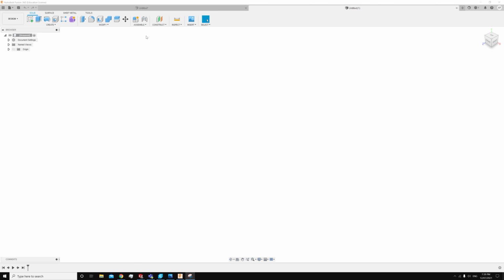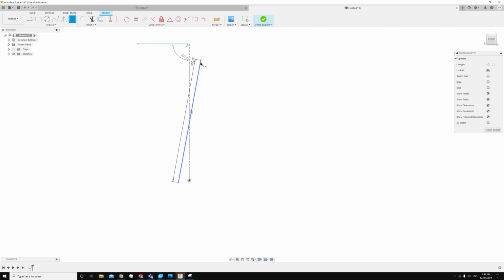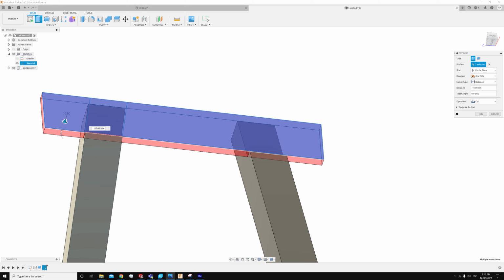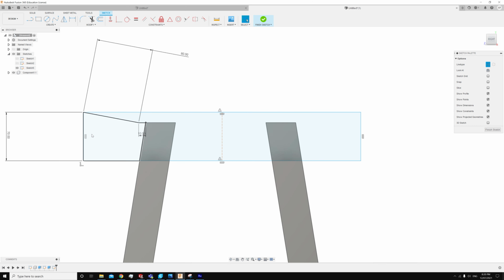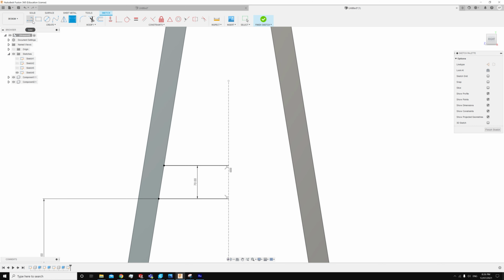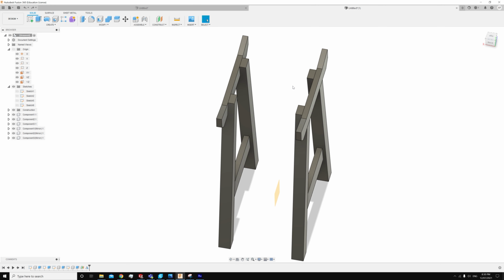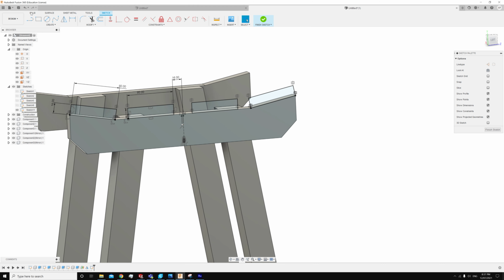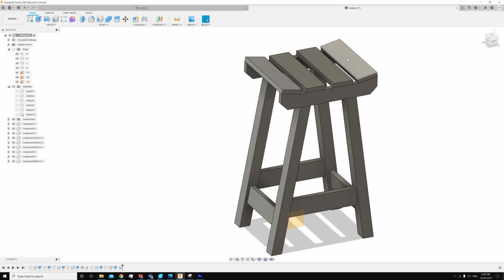Fusion 360 Wooden Stool Tutorial